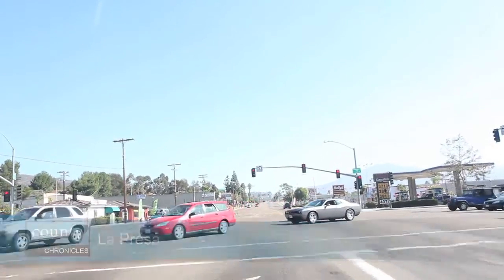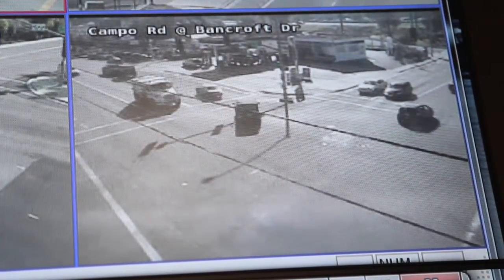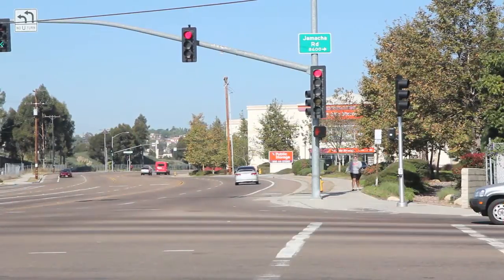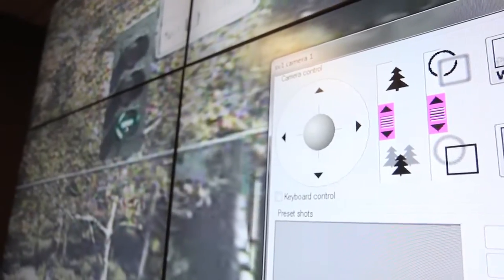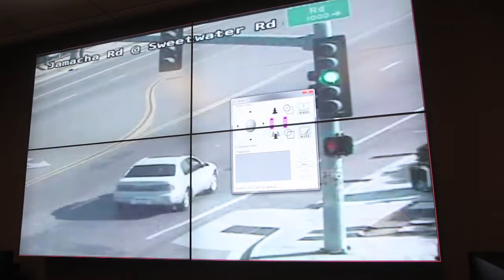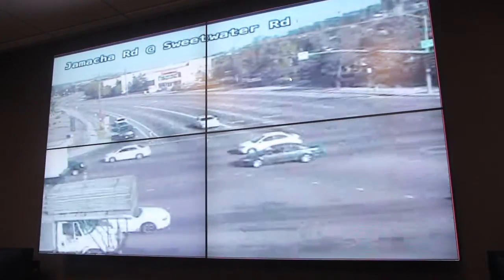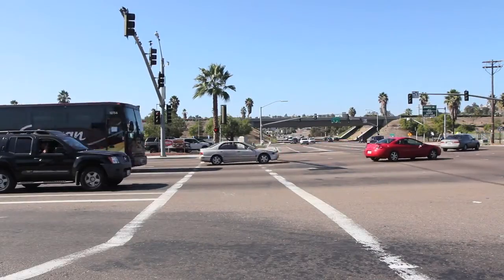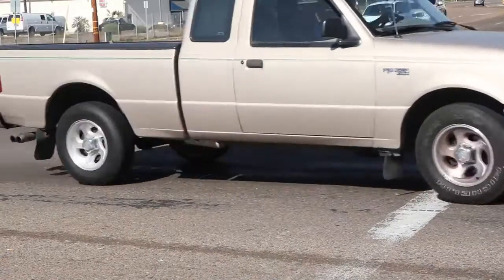Traffic Control Center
Ever wonder how and where traffic signal lights are programmed? Check out the Traffic Control Center in Kearny Mesa.